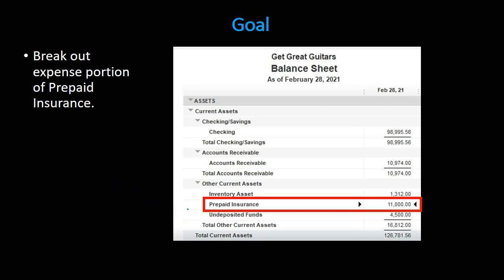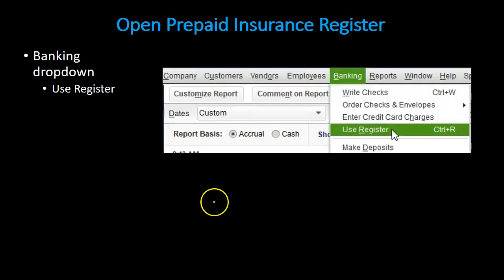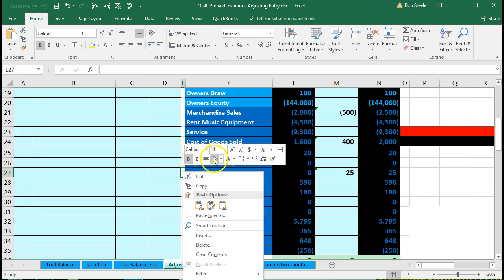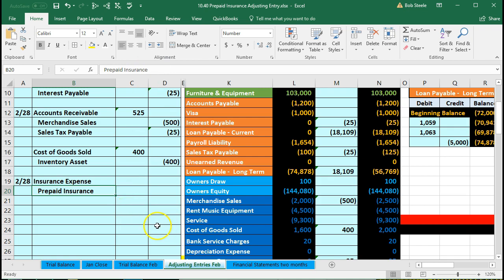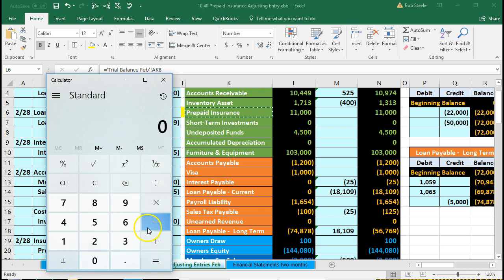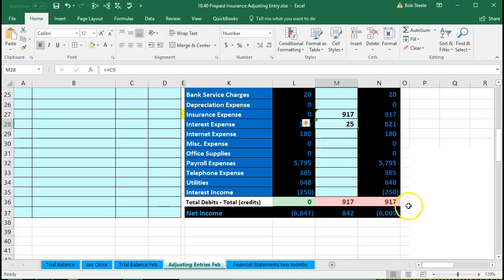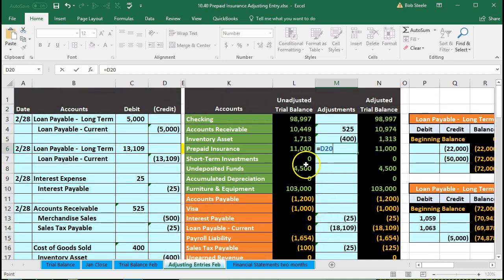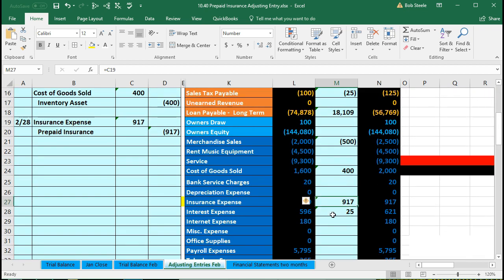10.40 Prepaid Insurance Adjusting Journal Entry u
We will enter the accounting adjusting journal entry related to prepaid insurance, recording the insurance expense expired and the reduction to prepaid insurance. We will first take a quick look at QuickBooks and then enter the financial accounting adjusting entry into a comprehensive accounting Excel problem.